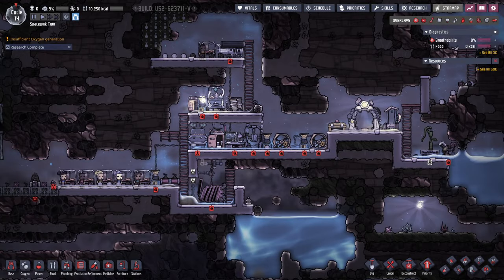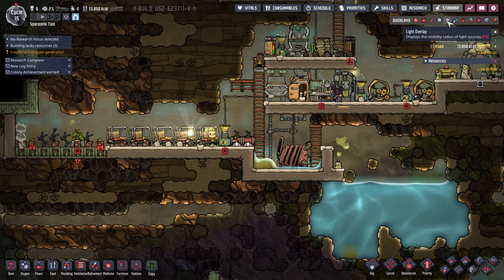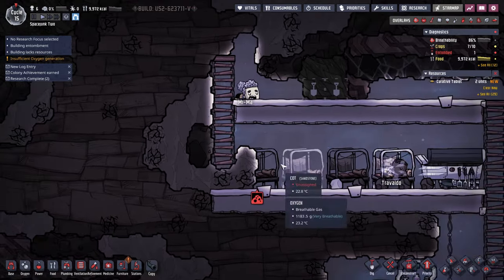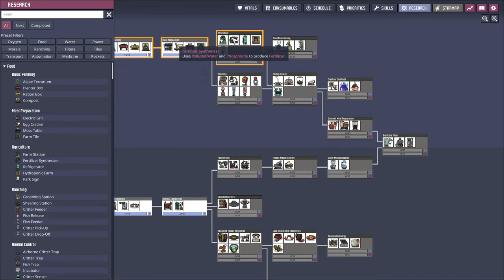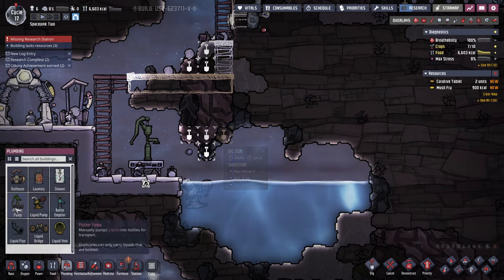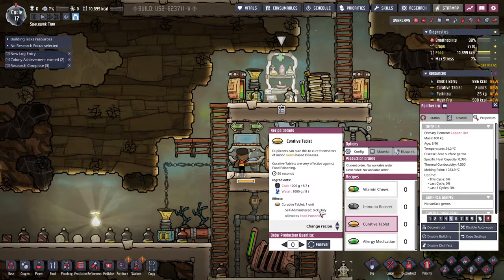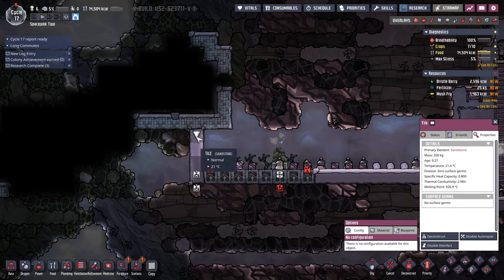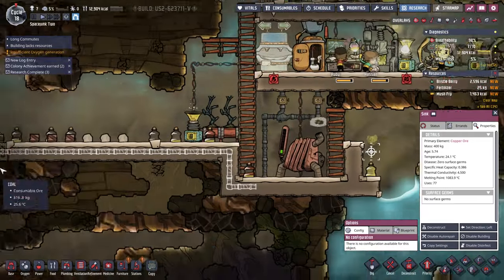Oxygen Not Included 3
I mop the floors and then continue to try to keep the duplicants alive.